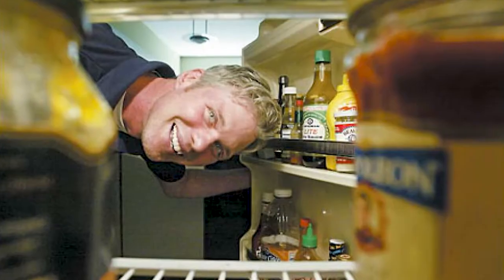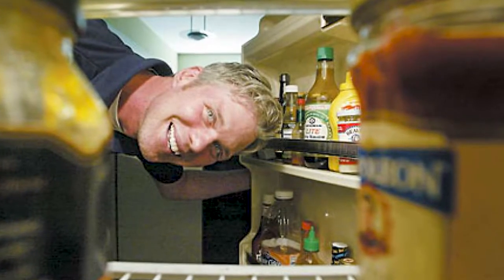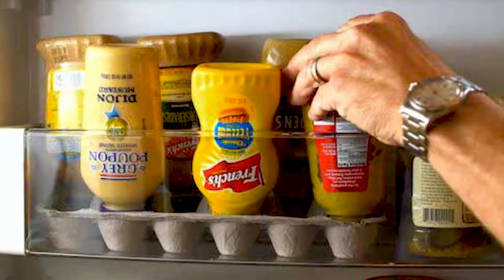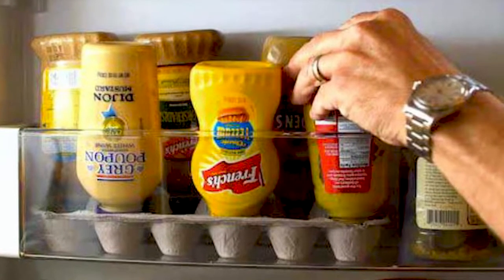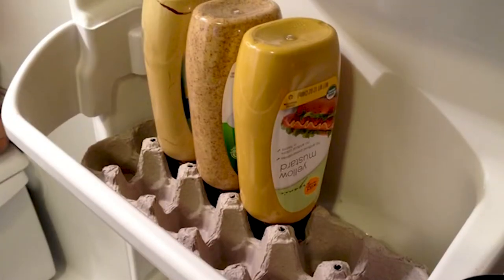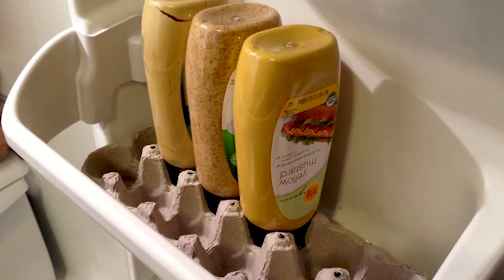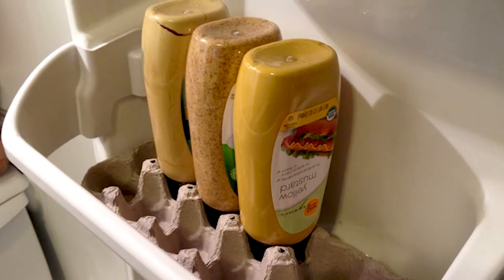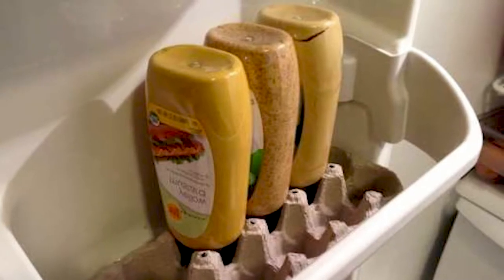Keep Condiments from Falling Over When You Open Fridge!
In my house, it can be a subject of controversy over who has to use the ketchup bottle first, because they all know that the first one gets that little pool of water we all hate! Well, I saw a clever use of an egg carton to keep those mustards, ketchups, or anything in a squirt bottle, from falling over.

Kevin Fritz
MLO #220254
Iron Point Mortgage